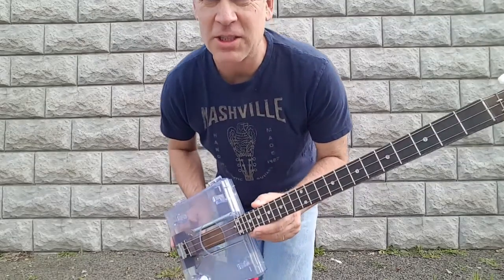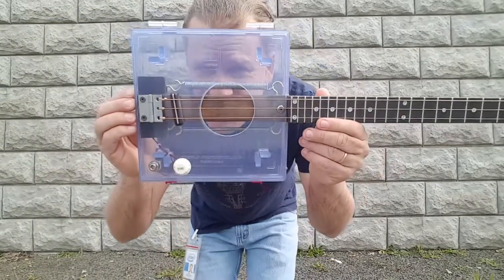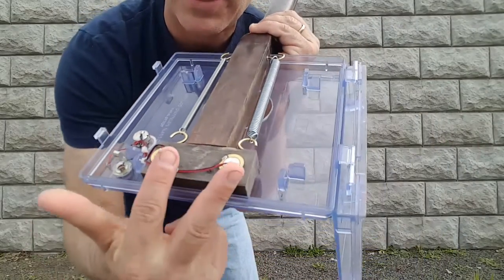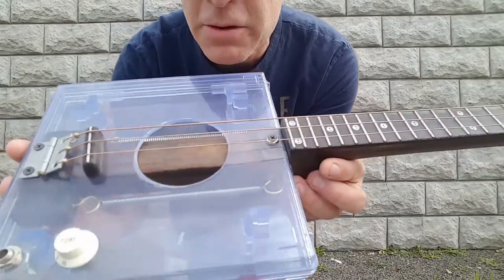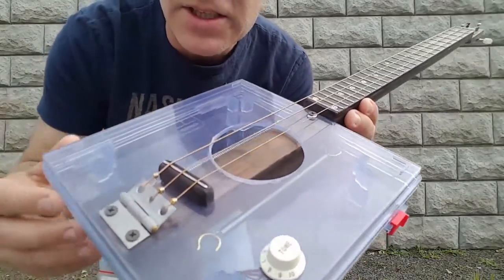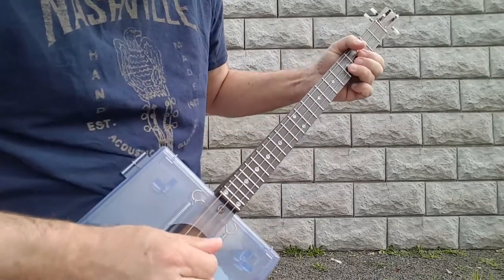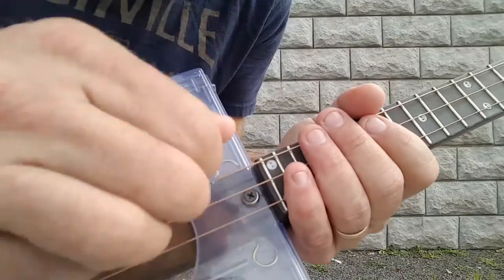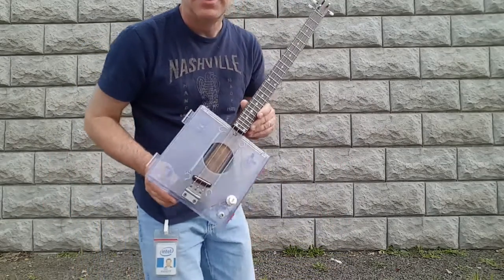NFS Transparent "Cigar Box Guitar" w/ reverb springs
While this particular guitar is NFS (Not For Sale) .. I do have "Plenty" more super awesome Cigar Box Guitars that are for sale.  and have a look around.